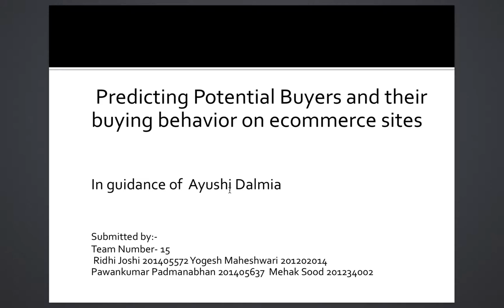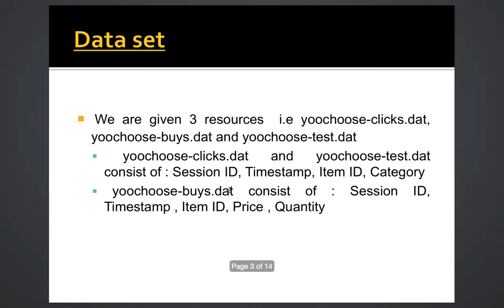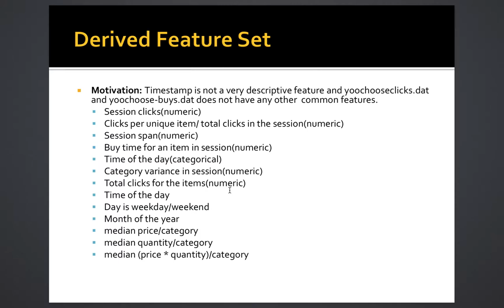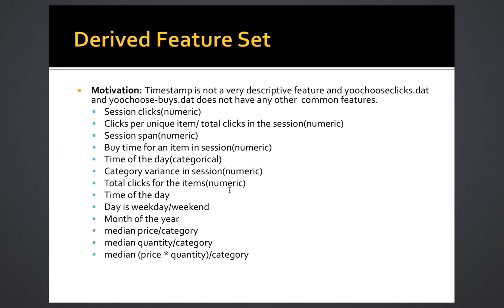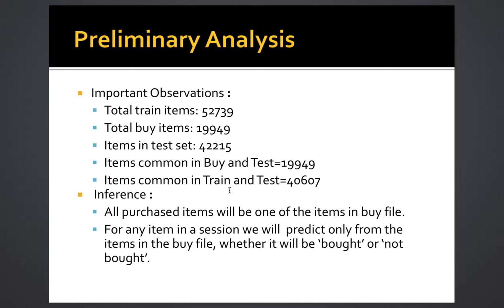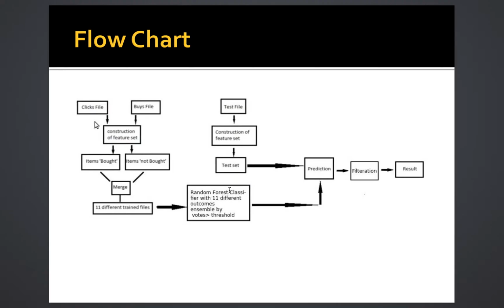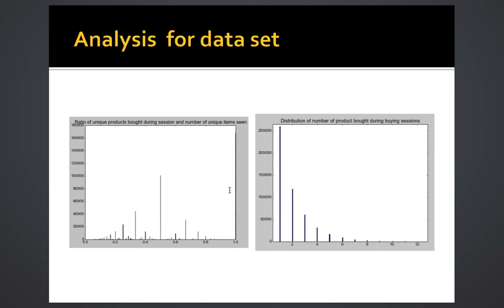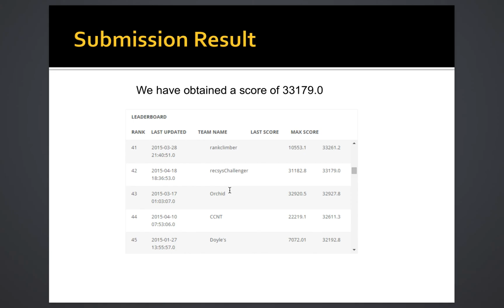IRE project for E-commerce sites - IIIT H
Information Retreival and Extraction Project - Group 34
IIIT H